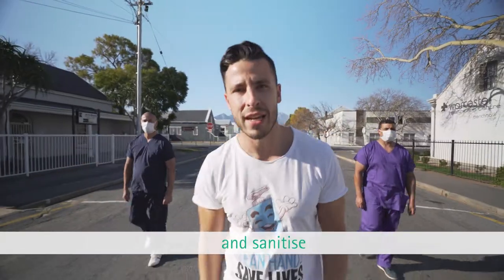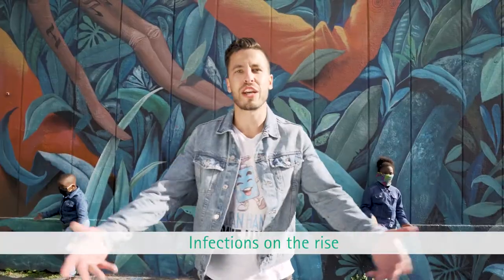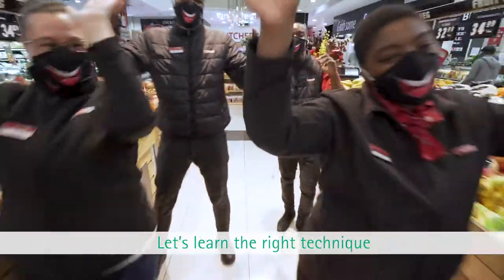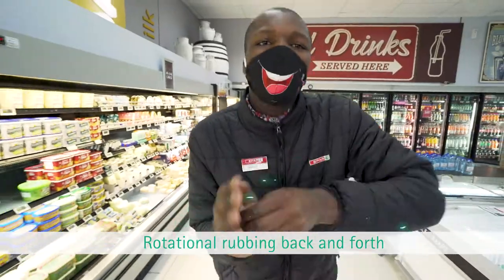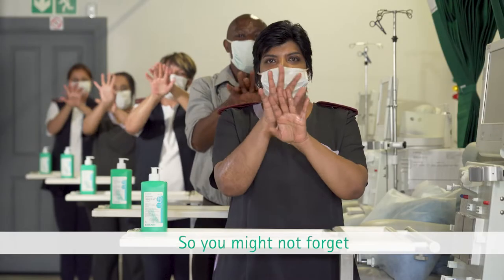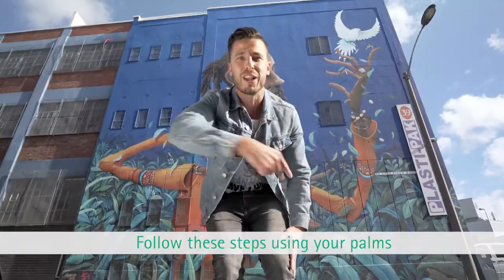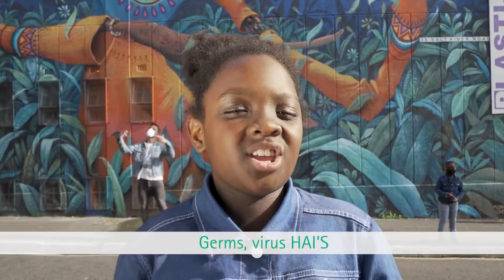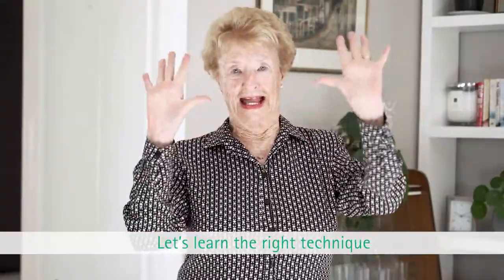B Braun Medical's Clean Hands Save Lives Song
Introducing B. Braun Medical - gold sponsor of the 8th ICAN Congress (22 - 25 November 2021):

With over 900 employees in South Africa, B. Braun Medical specialises in the sales and logistics of medical devices, surgical instruments, consumables, pharmaceuticals and is one of the country’s leading and fastest growing operations of dialysis clinics. The Head Office is situated in Northriding, north of Randburg in Johannesburg and the building incorporates a warehouse facility.

The B. Braun Integrated Pharmaceutical Plant is situated in the Longlake Business Park in Modderfontein, Johannesburg.

This Pharmaceutical Plant was designed to expand the company’s capabilities, in tripling the current manufacturing volume, where a significant portion would be produced for export business. The ZAR 300m investment project was pledged to President Ramaphosa at the Investment Summit in November 2019.

The new state of the art facility has united the production of three product groups under one roof on approx. 6000 square meters, namely intravenous sterile products, dialysis concentrates and disinfectants.

The majority of the 150 new employees were recruited through the YES (Youth Employment Service) programme and live in the nearby township of Alexandra.

Clean Hands Save Lives written and performed for B. Braun Medical by Elliot Sack.